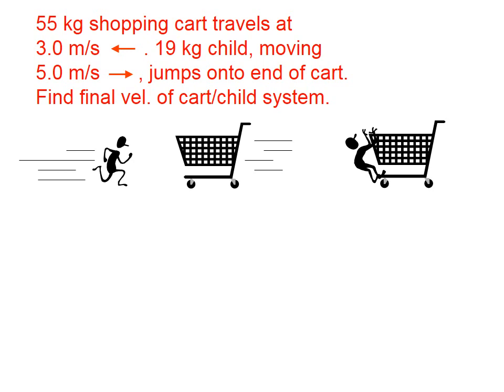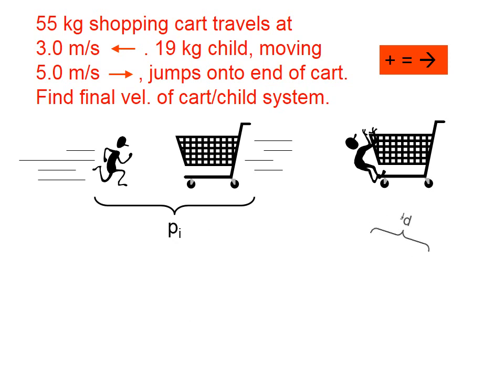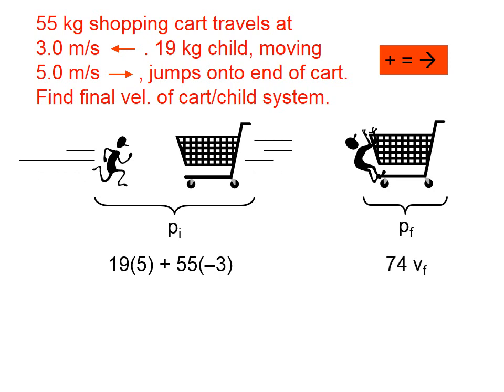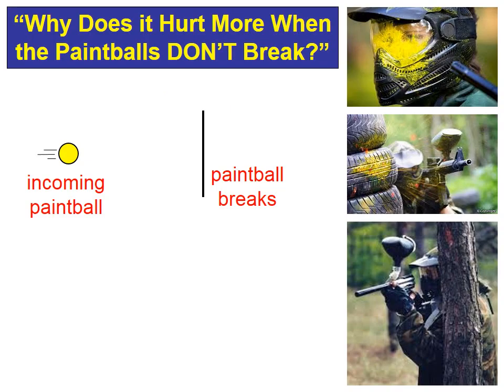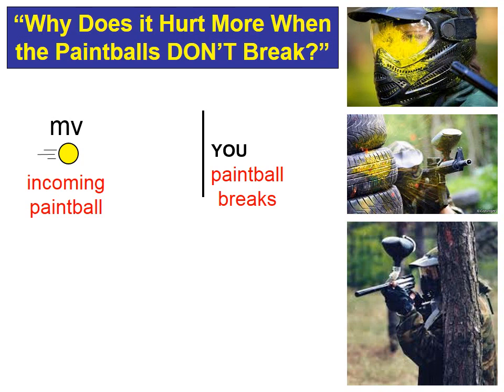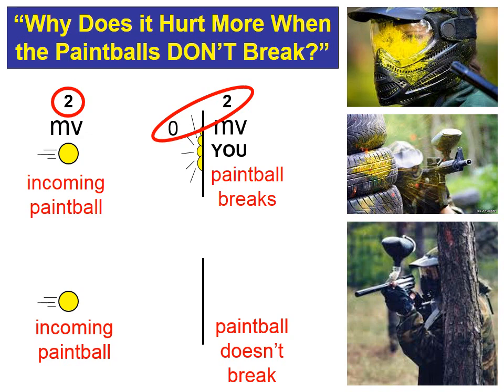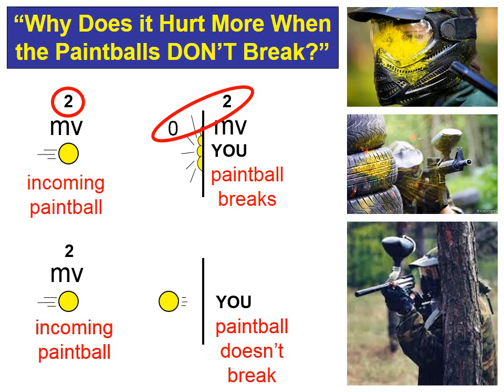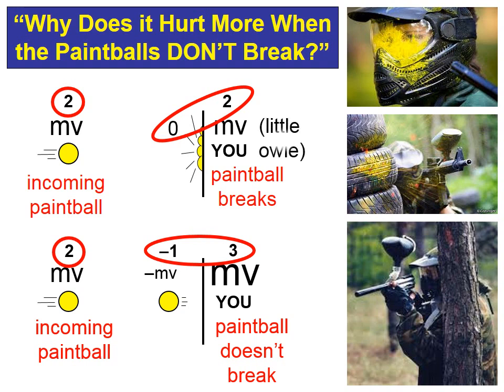624 Conservation of Momentum, Part 3